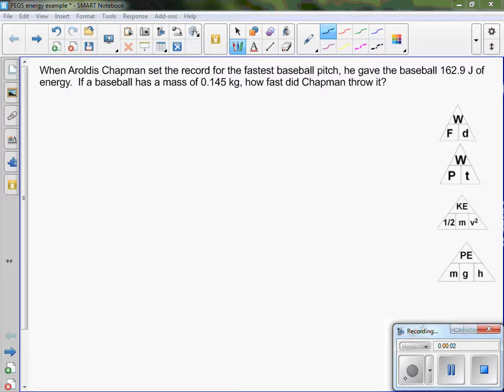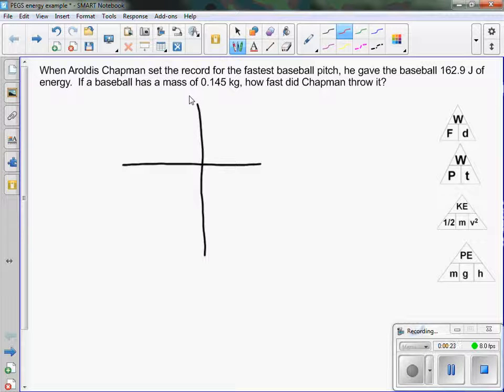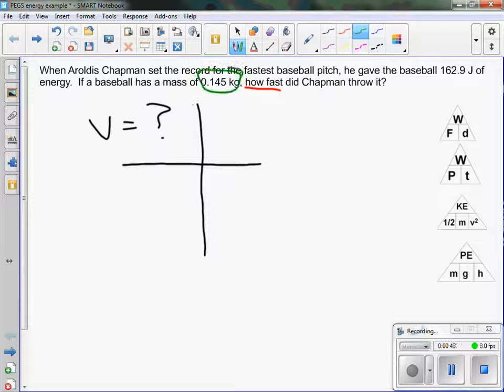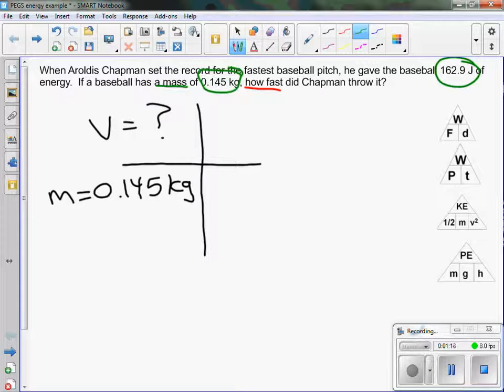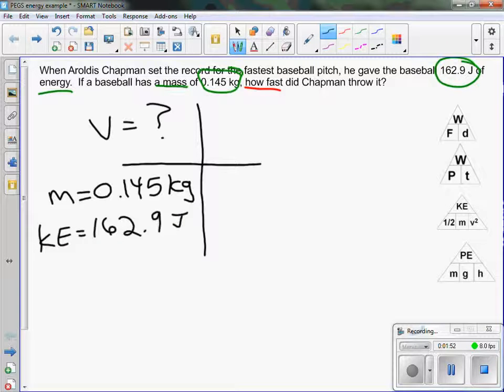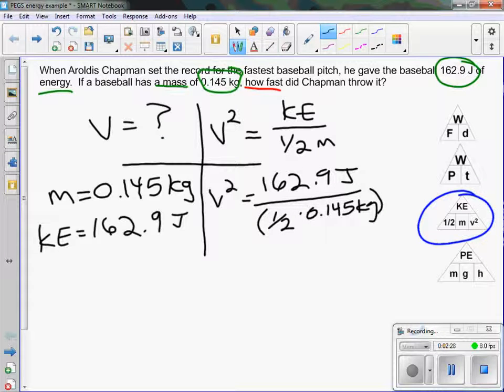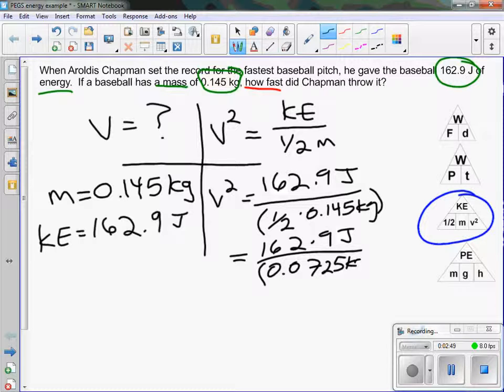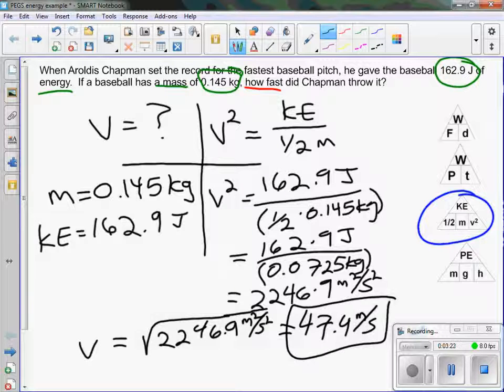PEGS: Work & Energy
Made for Physical Science & Engineering